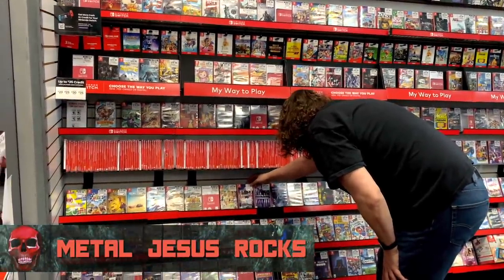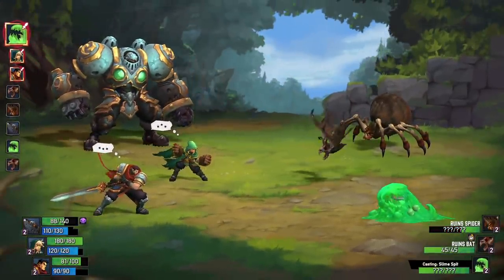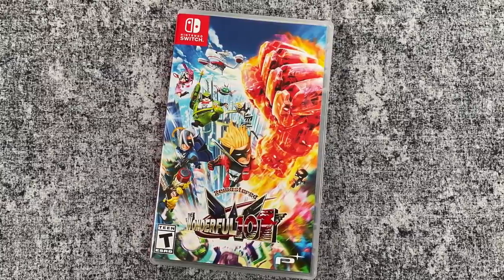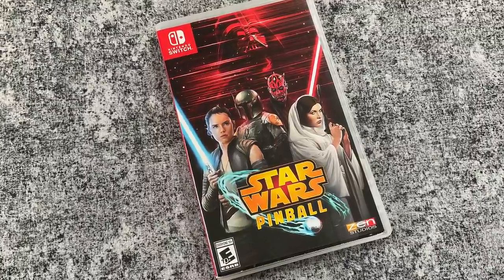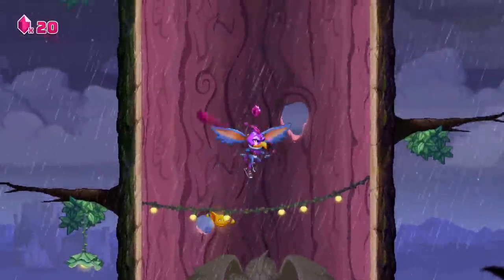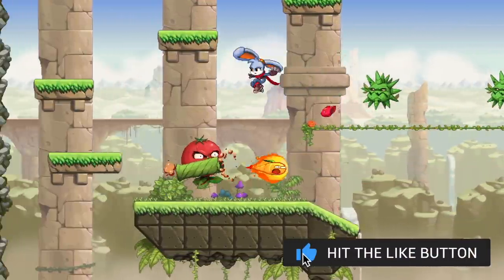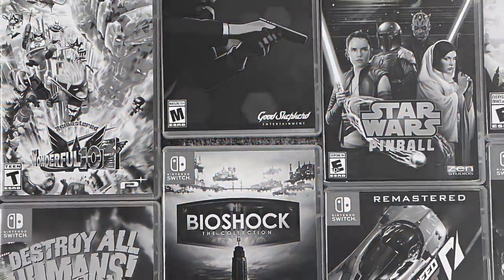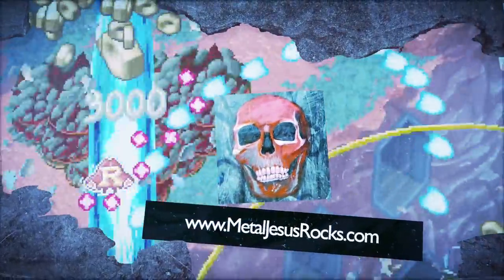I ❤️ SWITCH Games - and they’re CHEAP!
I love cheap Switch games and here are 10 games for $20 or LESS!
GAMES SHOWN:
Battle Chasers: Nightwar
The Wonderful 101
John Wick Hex
Star Wars Pinball
Kaze & the Wild Masks
Darksiders II & III
Destroy all Humans!
Bioshock Collection
NFS: Hot Pursuit
Resident Evil: Origins Collection